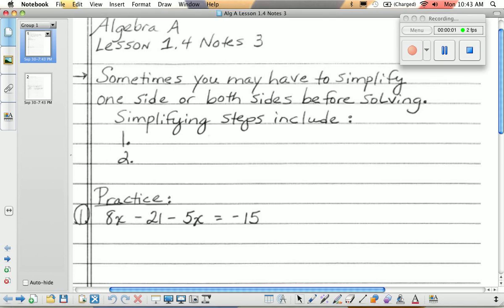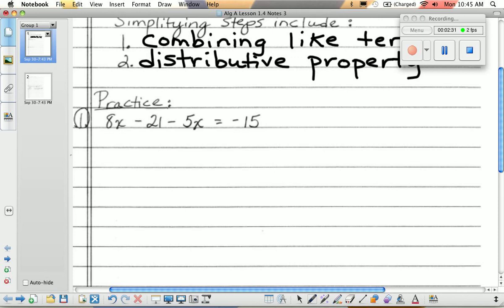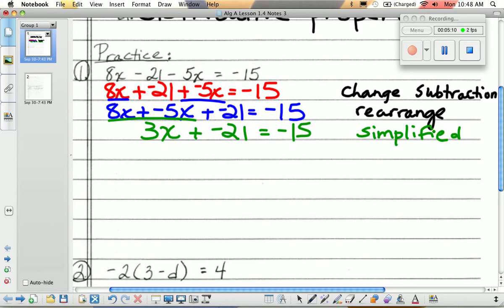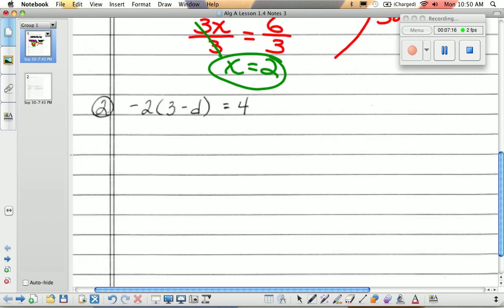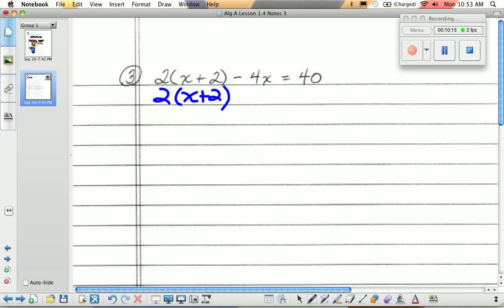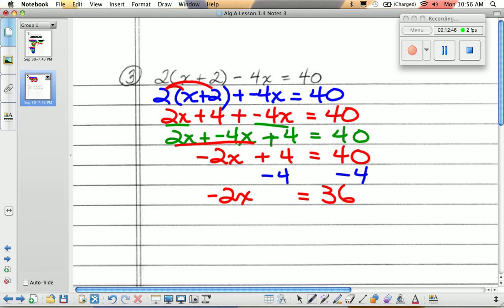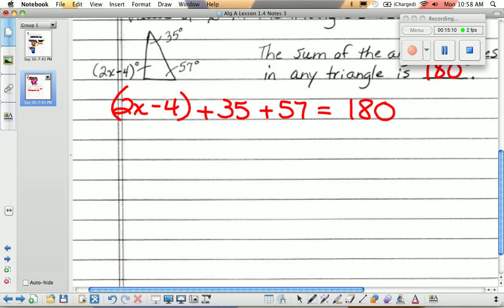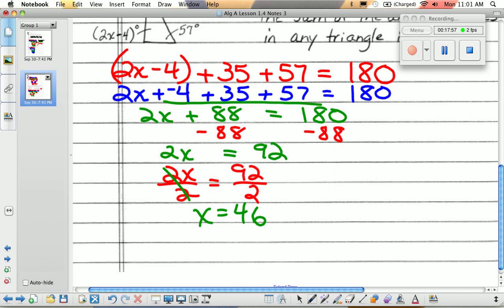Alg A Lesson 1.4 Notes 3